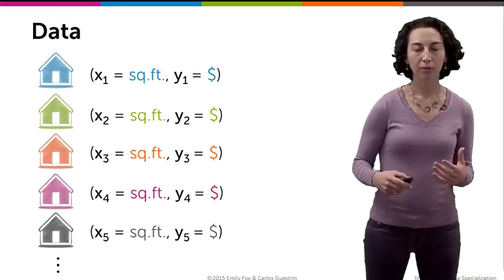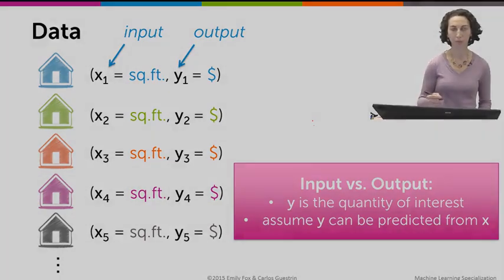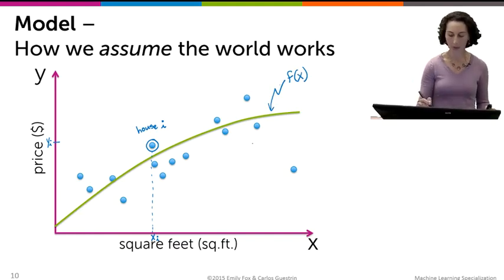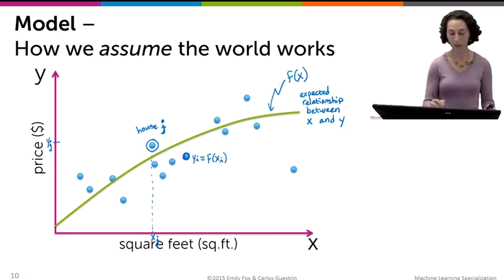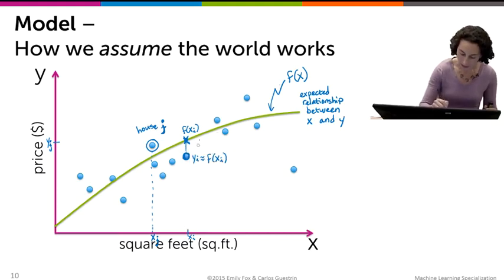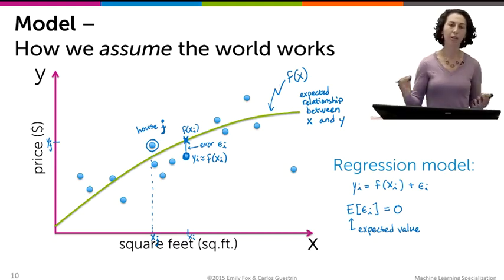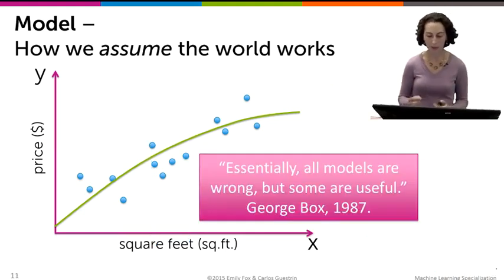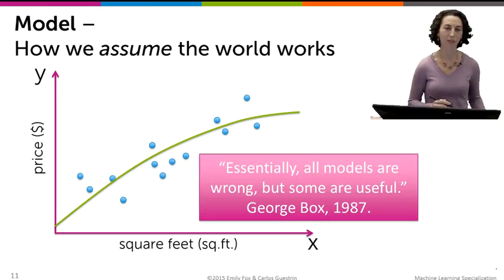Washington Regression Week 1 007 Regression fundamentals data and model